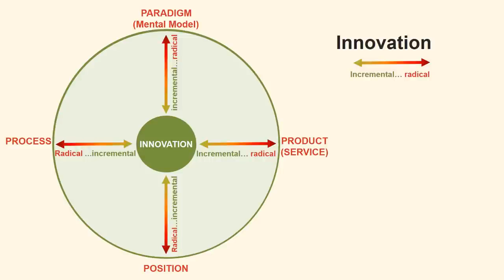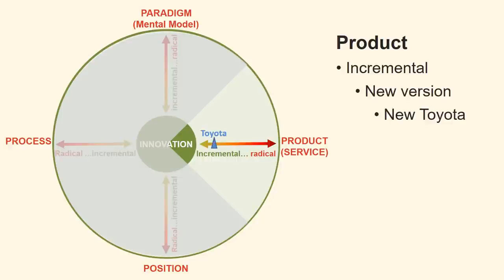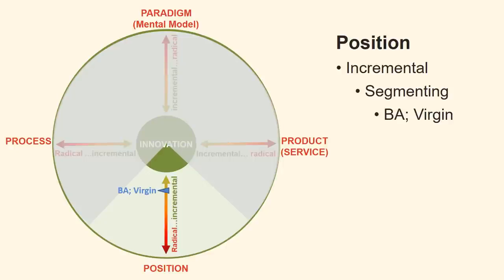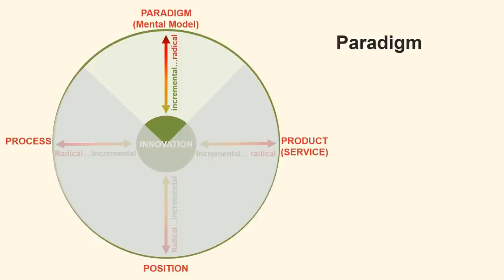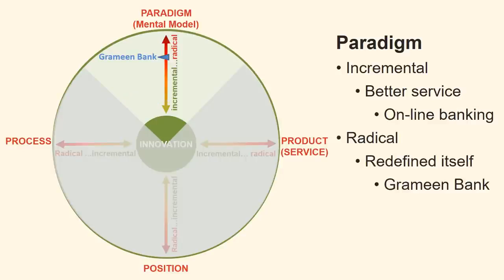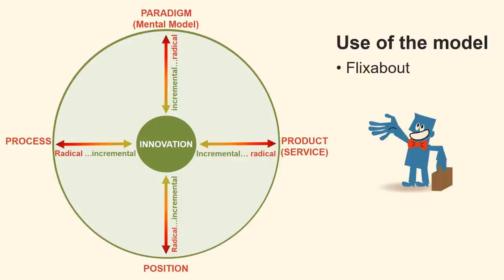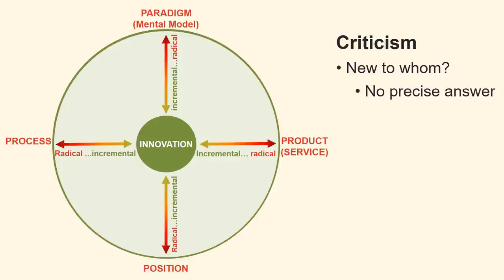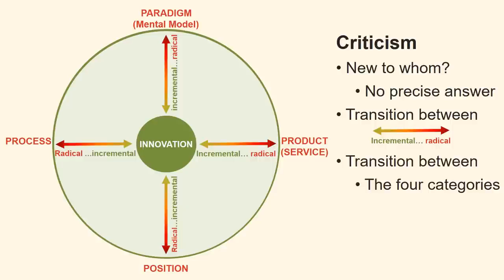The 4Ps of innovation space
John Bessant and Joe Tidd, two professors from Exeter University in the United Kingdom, developed the 4Ps of the innovation space model. They published it in the book Managing Innovation—Integrating Technological, Market, and Organizational Change.

The four Ps model clarifies how comprehensive our innovation is. The model focuses on four broad categories.

The four broad categories of innovation types are:
• The product or service – what we as an organization offer the world.
• The Process – how we create and deliver the product or service we offer.
• The position – who we offer the product or service to and the story we tell about it.
• The paradigm – the way we think about what our organization does and who we do it for. The paradigm is sometimes called ”the business model”.

Section
0:00 Introduction of authors and the purpose of the model
0:26 Incremental and radical innovation
1:00 The four broad categories of the model
1:52 Category - Product innovation
2:21 Category - Process innovation
3:03 Category - Position innovation
4:04 Category - Paradigm innovation
5:21 Use of the model - Flixabout as an example
5:51 Flixabout - Product innovation
6:18 Flixabout - Process innovation
7:15 Flixabout - Position innovation
8:00 Flixabout - Paradigm innovation
8:59 Using the model to discuss the next focus area
9:31 Criticism of the model